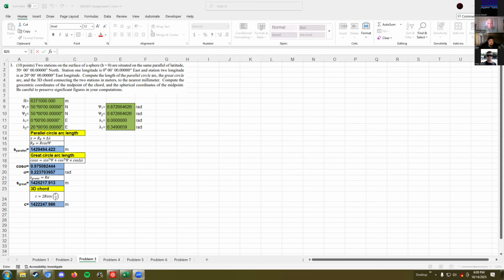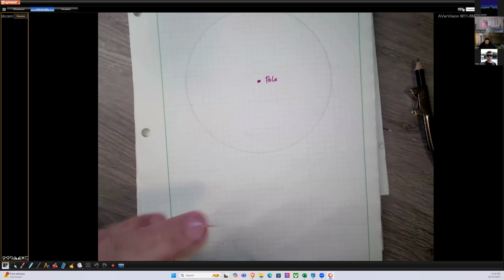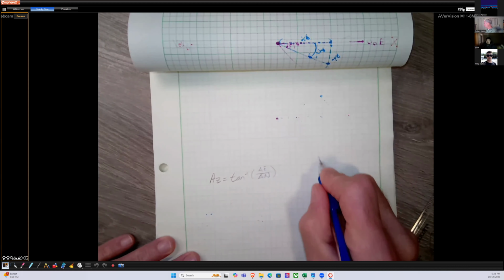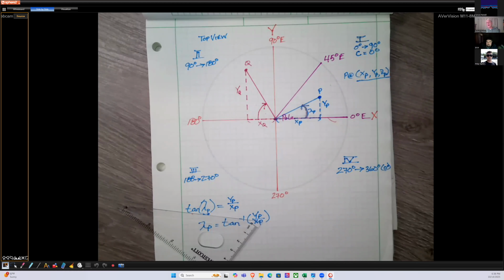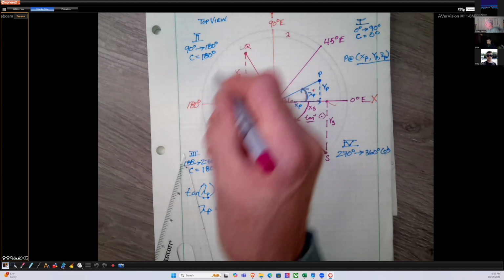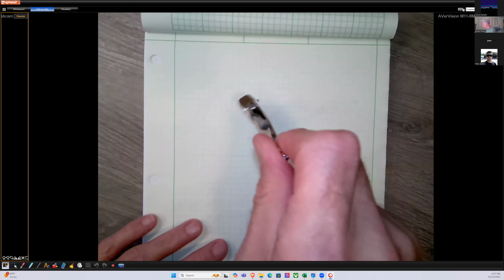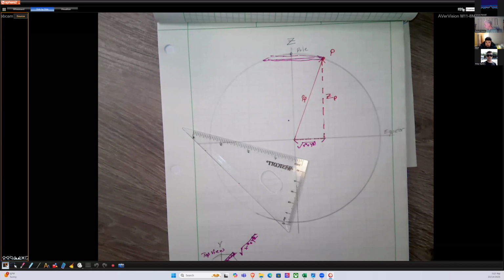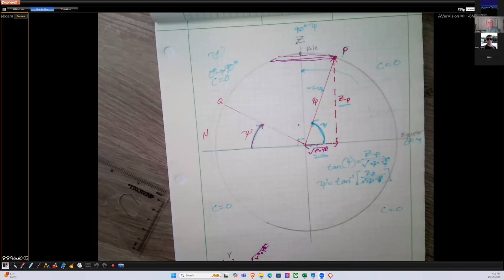Zoom 10-14-2025 Coordinate Transformation